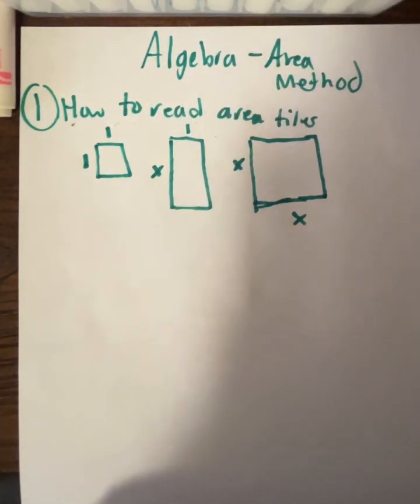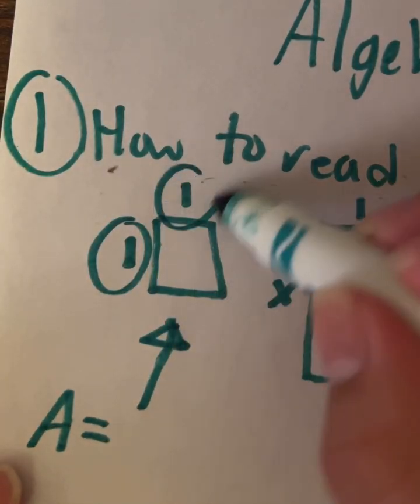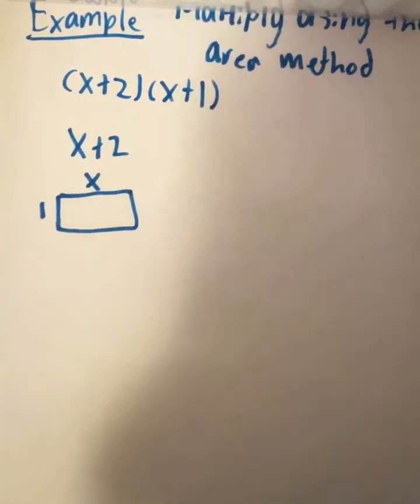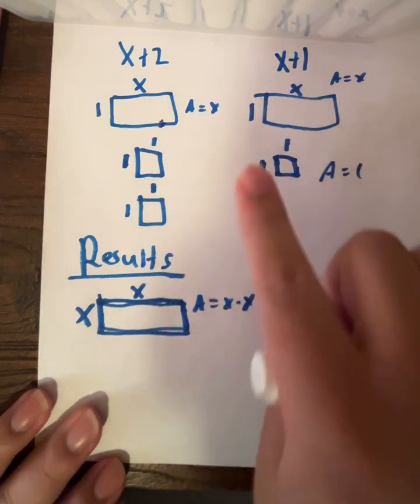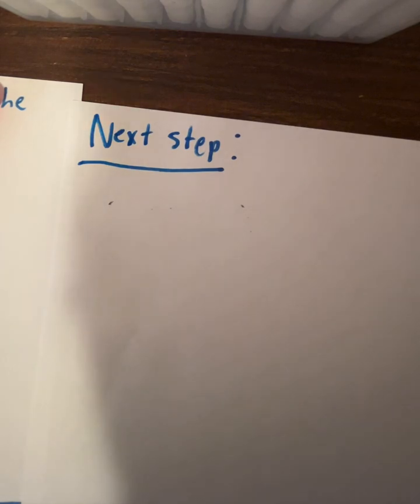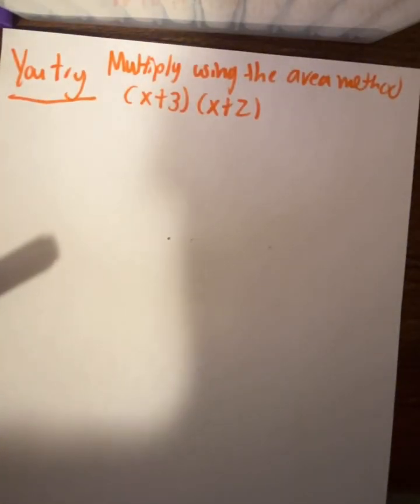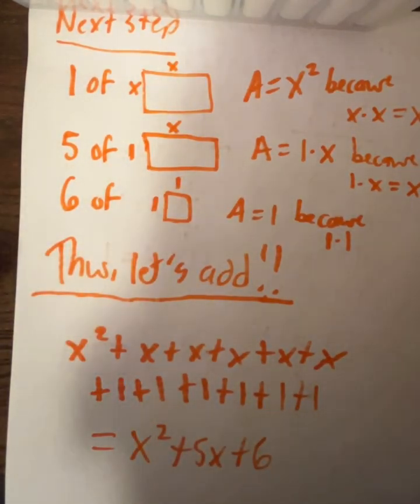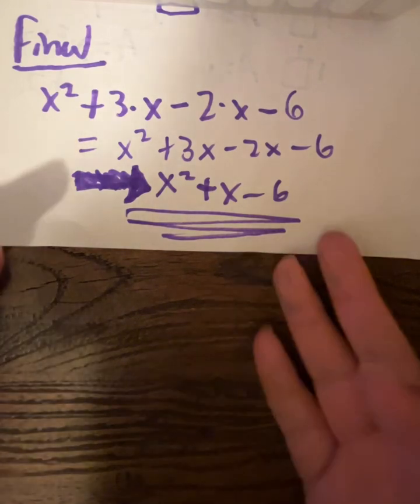Algebra -Area Tiles Method